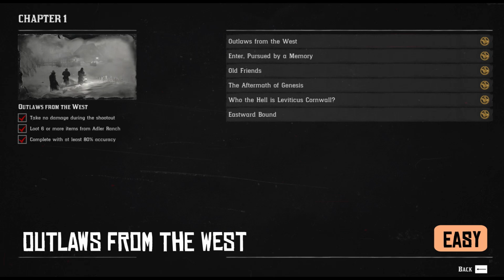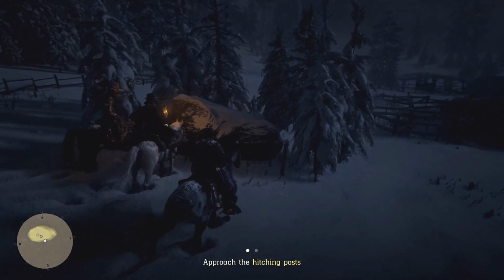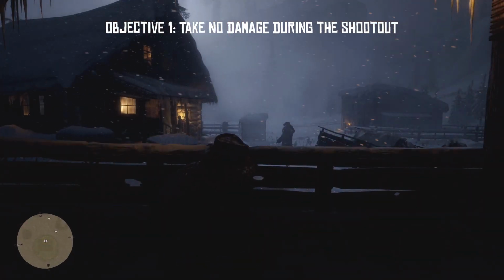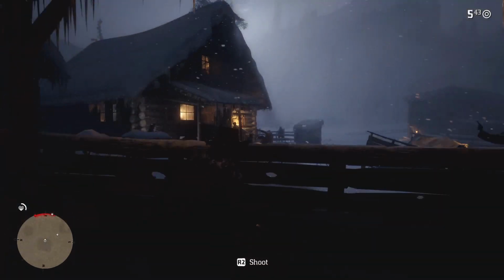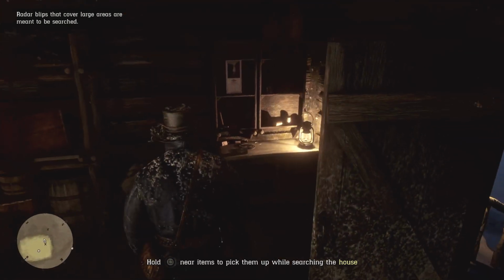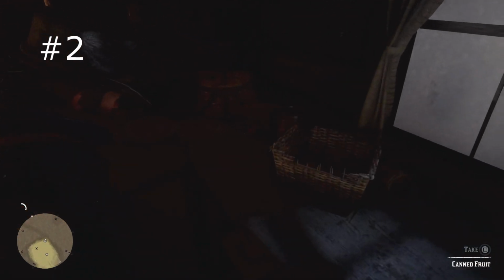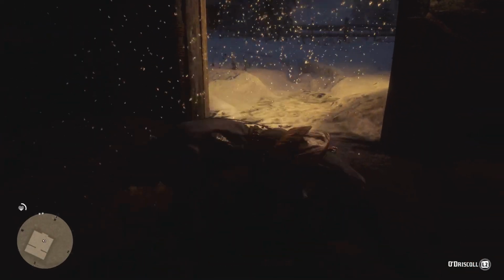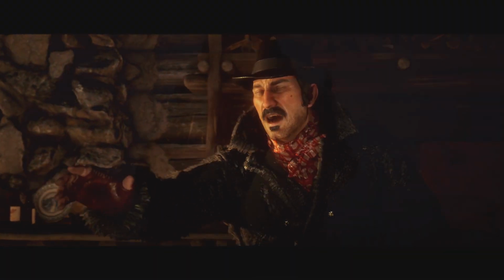Outlaws from The West - RDR2 Gold Medal Series 01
If you are looking for help in getting the Gold Rush trophy for Red Dead Redemption 2, this is the series that will help. I have chosen missions which I think are the easier ones and more achievable. I take you through all the steps you will need in order to obtain the gold medal. More will be added shortly - there is a lot to get through!

Excuse the poor quality of the first few videos it was my first attempt at making content it gets better after Chapter 2 I promise!

A Selection of my RDR2 Video Guides You Might Like

HORSES

MISCELLANEOUS